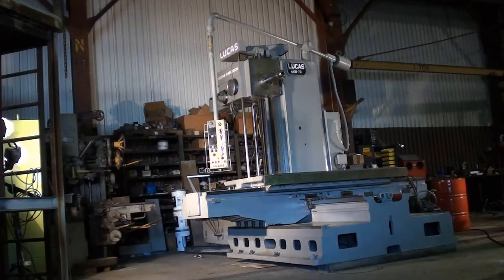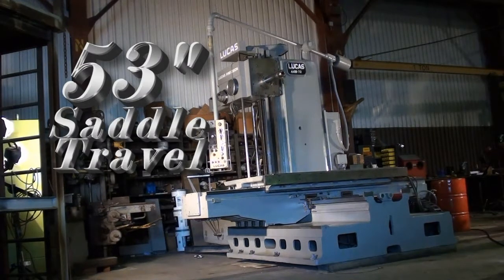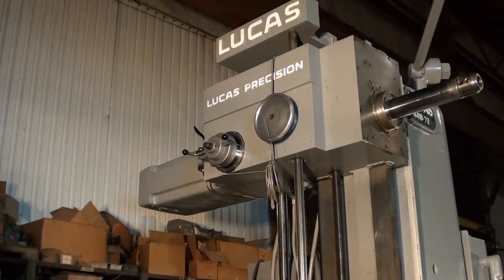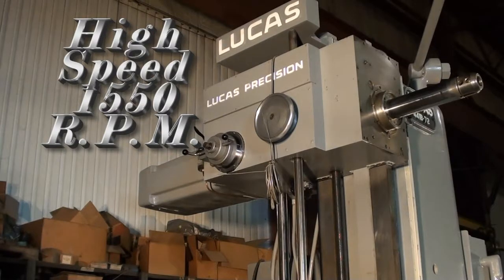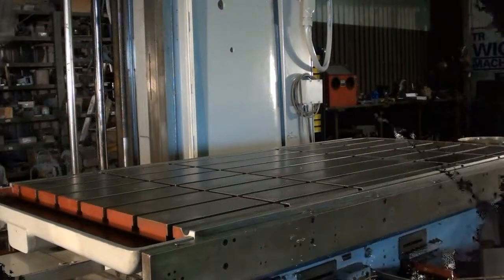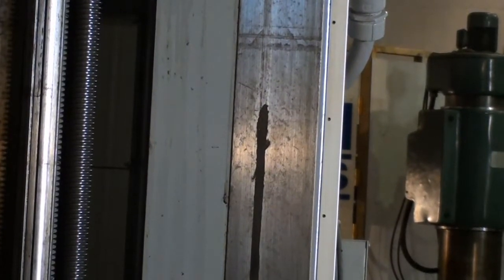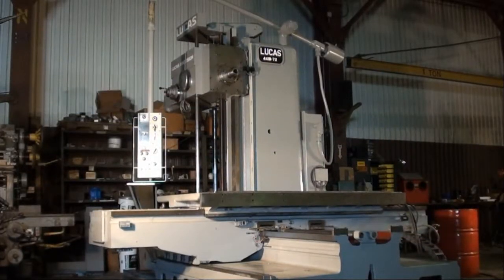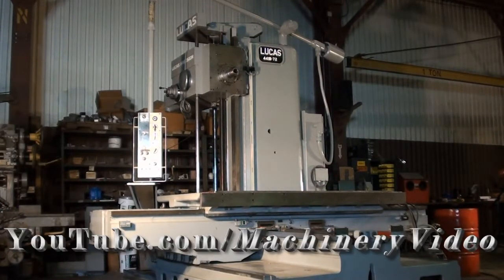4" LUCAS TABLE TYPE HORIZONTAL BORING MILL MODEL 441B72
4" LUCAS TABLE TYPE HORIZONTAL BORING MILL

 MODEL: 441B-72
 YEAR: 1969

 SPECIFICATIONS:

SPINDLE TAPER. #50 WITH POWER TOOL LOCK
ALL FEEDS. 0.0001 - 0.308 IPR
RAPID TRAVERSE. 112 IPM
APPROX. OVERALL DIMENSIONS. 14' 2" DEEP x 9' 4" WIDE x 11' HIGH APPROX. WEIGHT. 40,000 LBS.

 EQUIPPED WITH:

 POWER TOOL LOCK
 AIR CLAMPING
 4-WAY BED
 PENDANT CONTROL
 2 AXIS DIGITAL READOUT
 HARDENED & GROUND BED & SADDLE WAYS

7100B Krick Road
Bedford, OH 44146